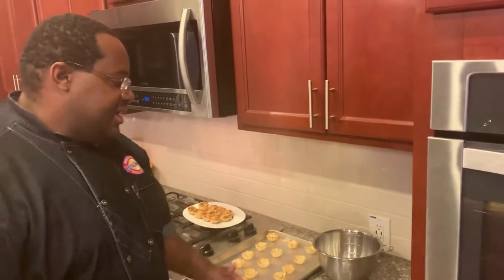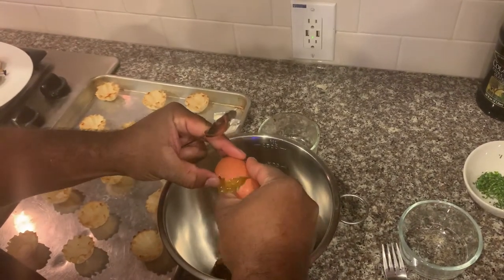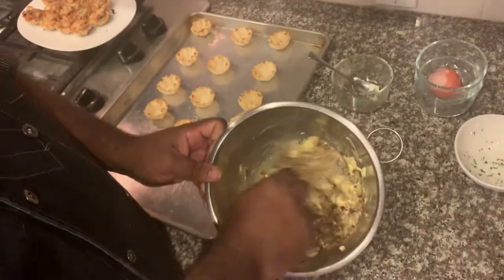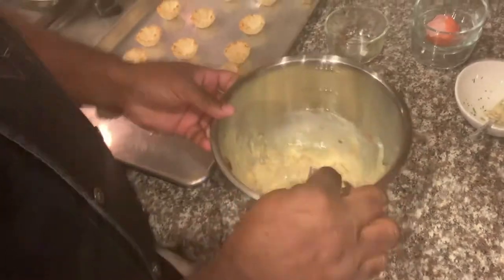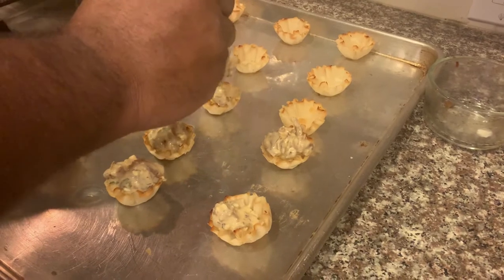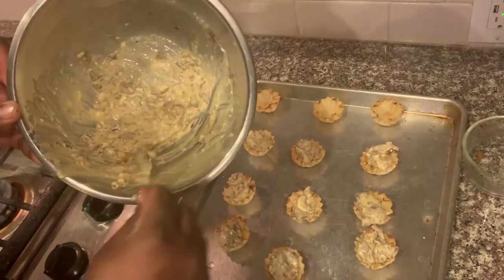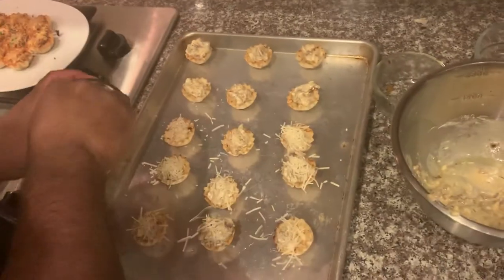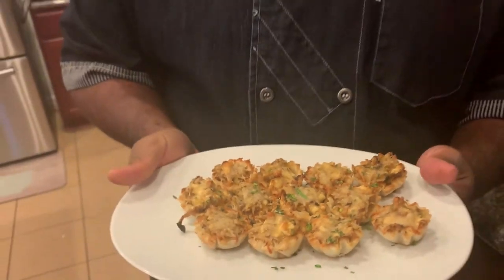Chef Shannen Tune's Vidalia® Onion Tarts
If French Onion soup could be made into an amazing one-bite dish, this would be the one! These simple and delicious sweet onion tarts will definitely impress your guests.

This recipe was created for RealSweet® by celebrity chef and Food Network’s Chopped champion Chef Shannen Tune of craftburgerfoodtruck.com. Visit realsweet.com for more fabulous recipes from Chef Tune!